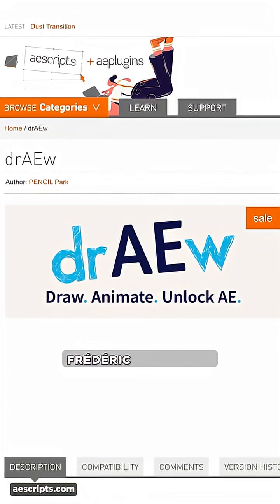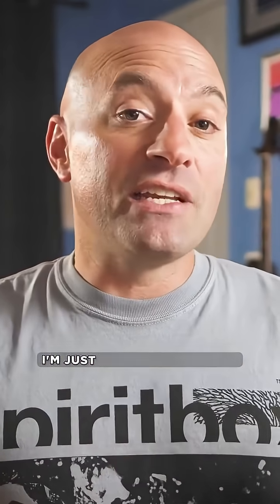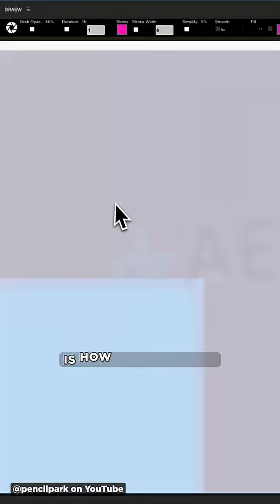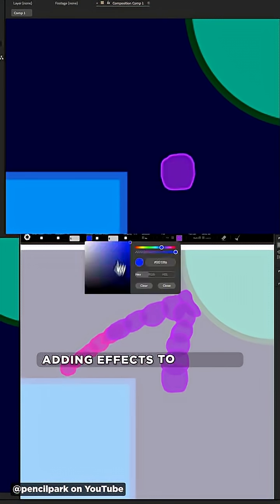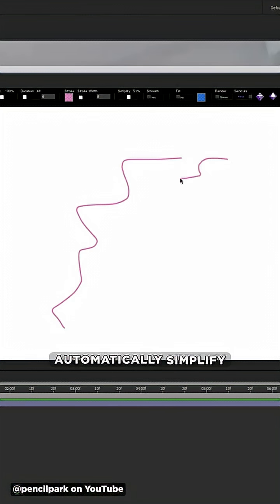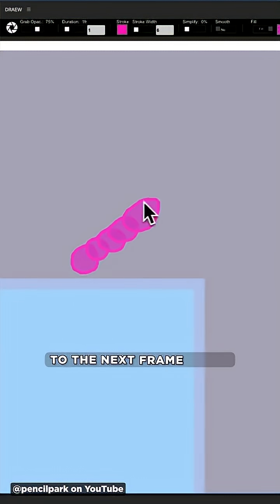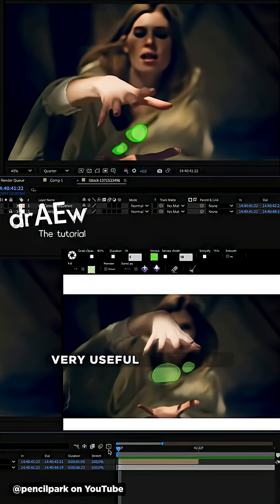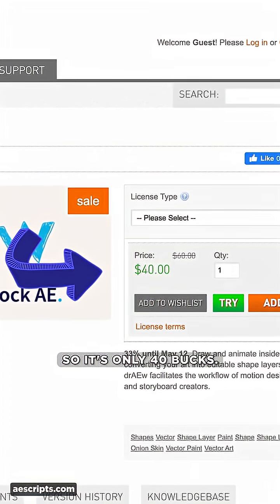Made with drAEw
Made with drAEw by @schoolofmotion
DrAEw is a cleverly designed tool lets you draw frame-by-frame in After Effects, creating shape layers from your drawings ✏️